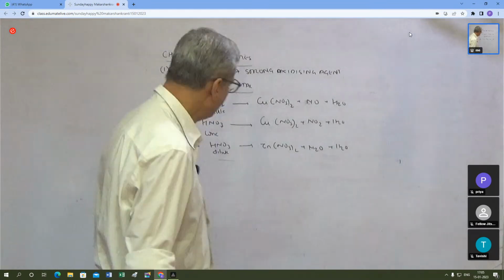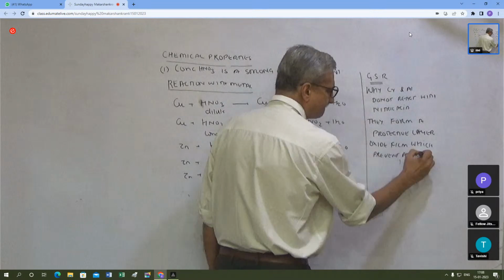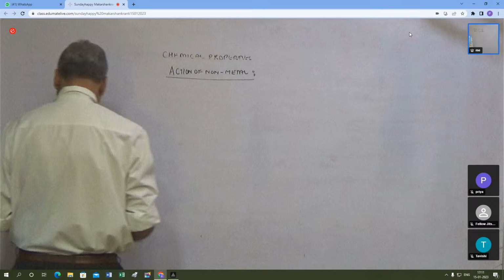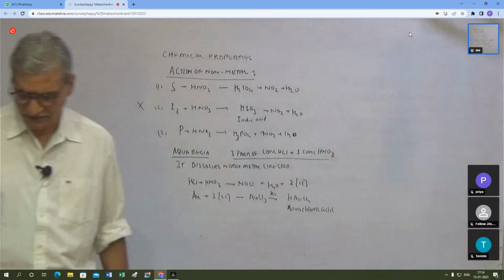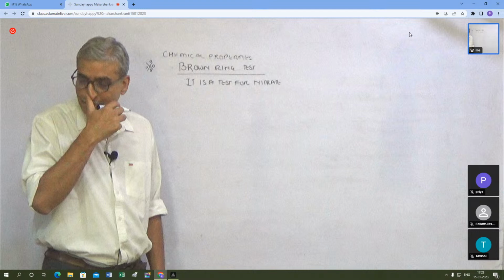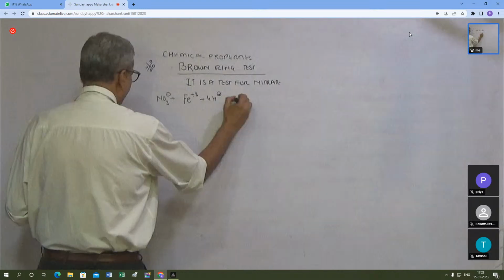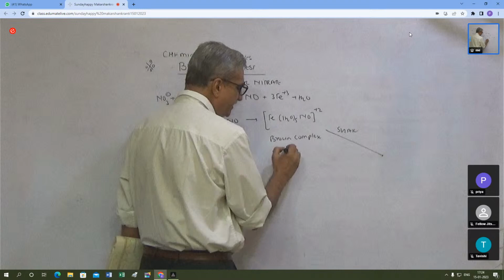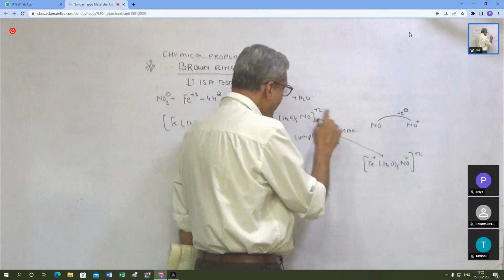edumate plus's Live broadcast